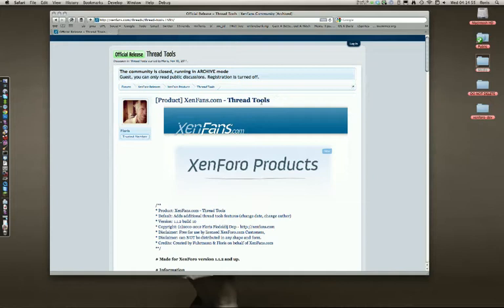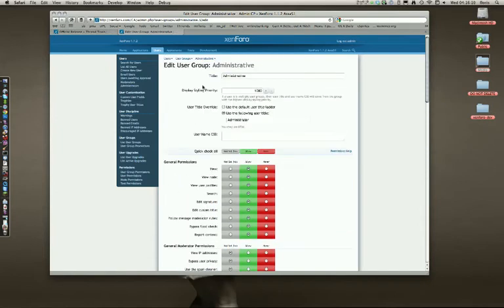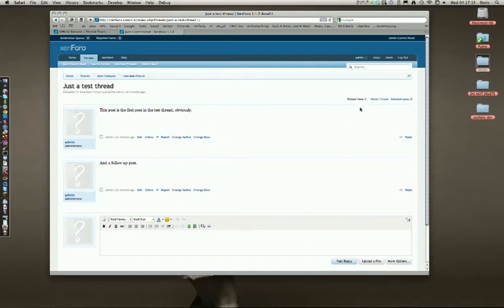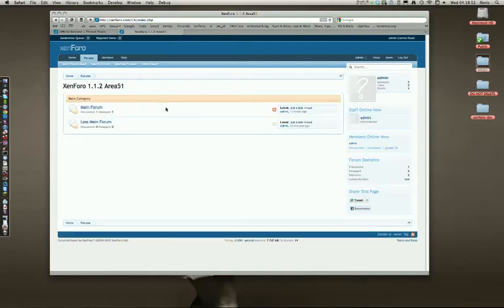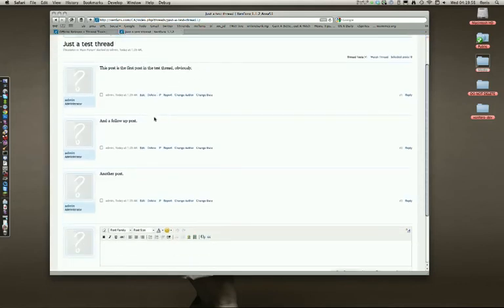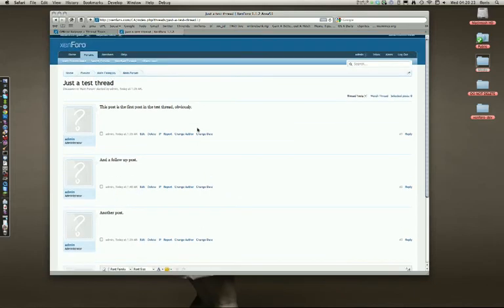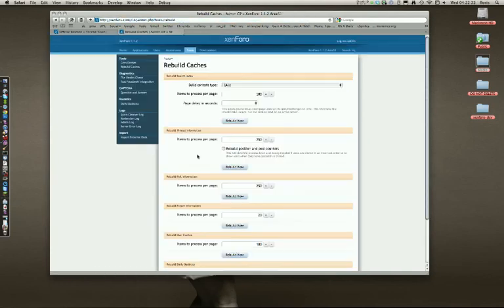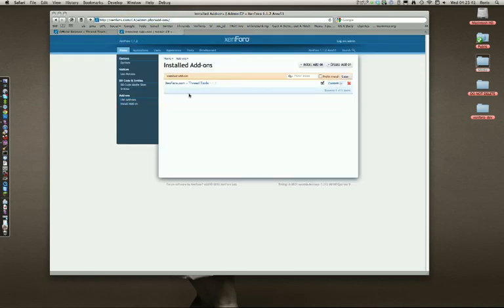For age 13 and up: XenFans Thread Tools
Demo video for product : xenfans.com - thread tools, version 1.1.2 build 10, for xenforo 1.1.2